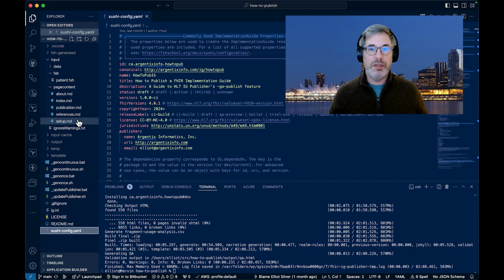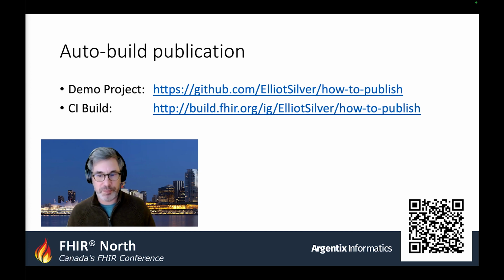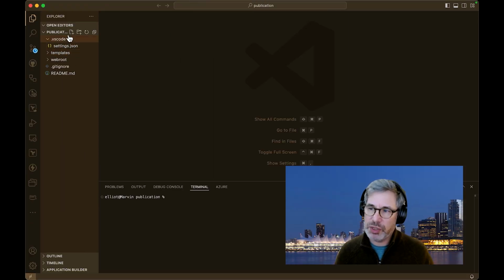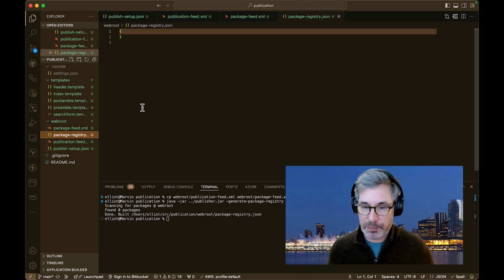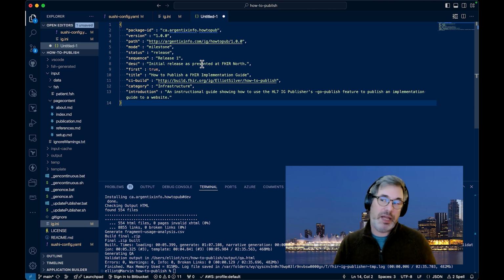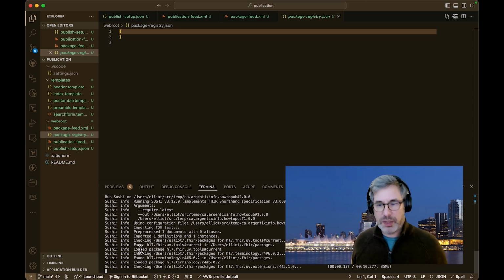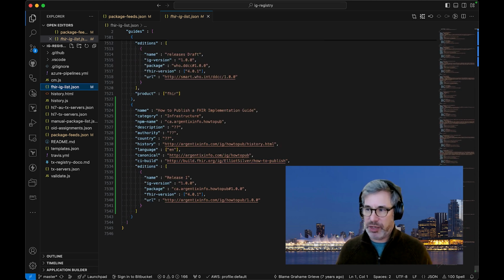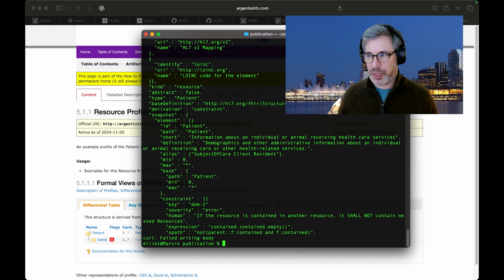How to Publish a FHIR Implementation Guide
Argentix Informatic's Elliot Silver presents how to use the HL7® FHIR® Implementation Guide Publisher to publish an Implementation Guide to a website.

Elliot discusses, and walks through a practical demonstration of:
1. Why copying a local build to a webserver, or depending on the HL7 FHIR CI autobuild are not good options for publication;
2. Setting up a publication environment;
3. Preparing an Implementation Guide (IG) for publication; and
4. Running IG Publisher in "publication" mode, uploading a your IG, and finalization tasks.

This video is based on a talk originally given at FHIR North 2024.

"HL7, FHIR and the FHIR [FLAME DESIGN] are the registered trademarks of Health Level Seven International and their use does not constitute endorsement by HL7."